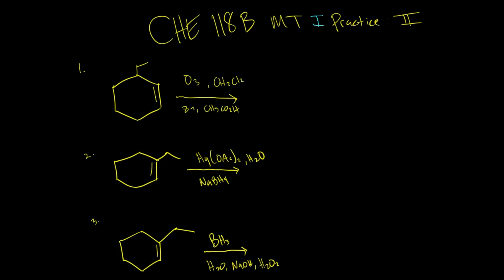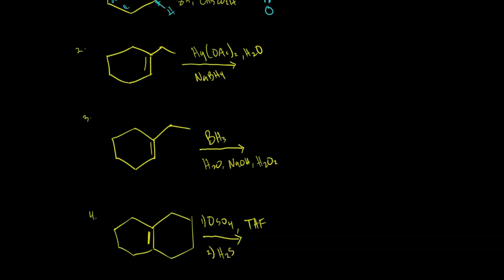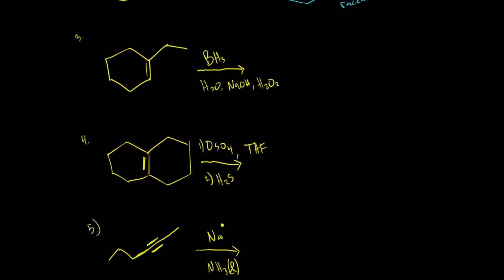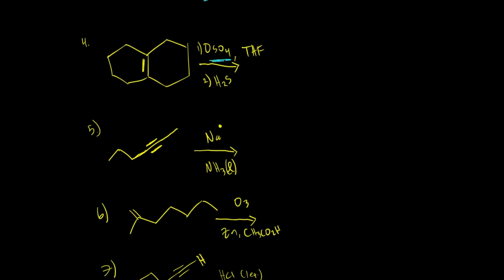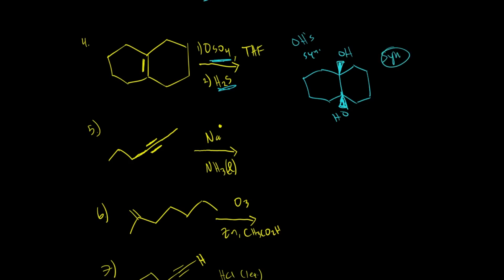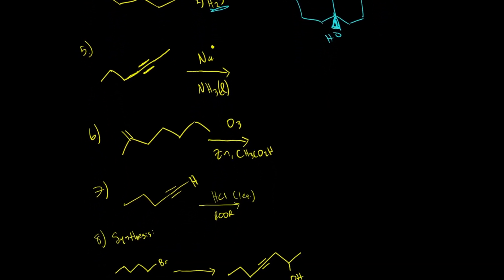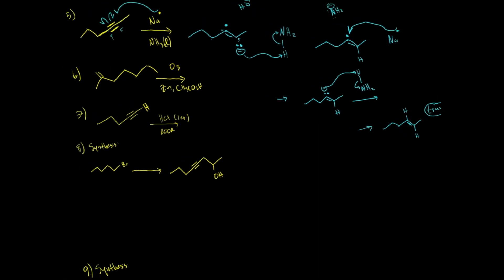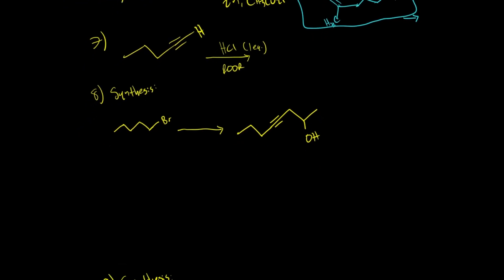CHE 118B MT1 Practice Midterm II | Organic Chemistry | AATC | UC Davis | Eric The Tutor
These questions were made to help you think about how questions may be asked on your midterm! I hope you find them useful. The content and associated links provide general information for general educational purposes only.